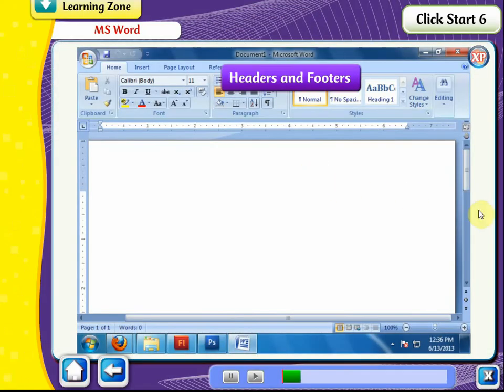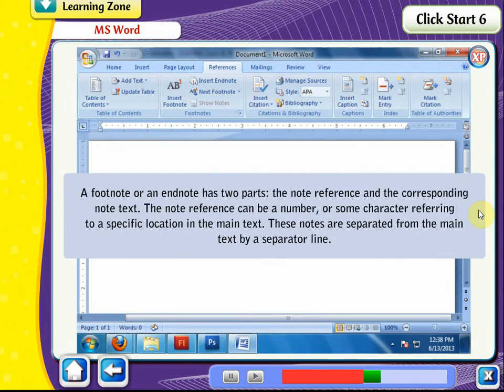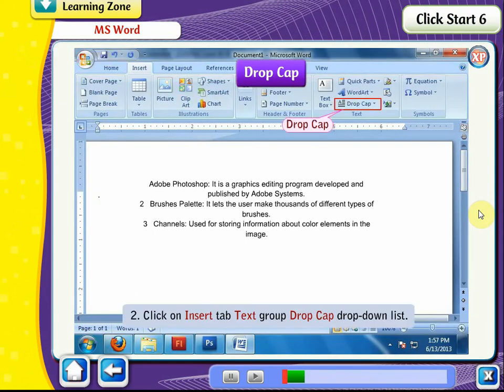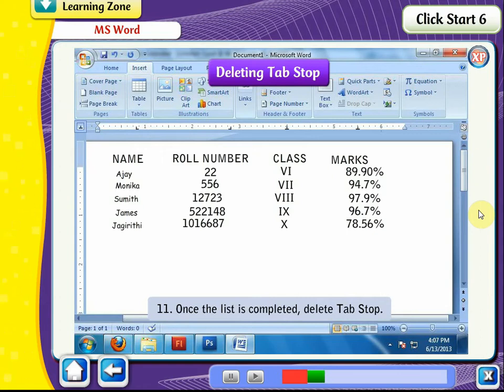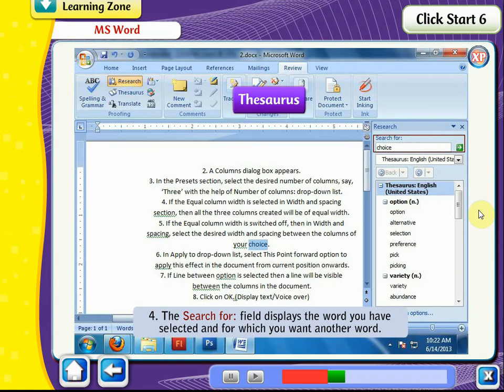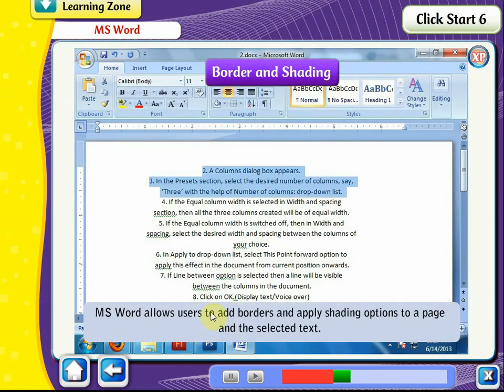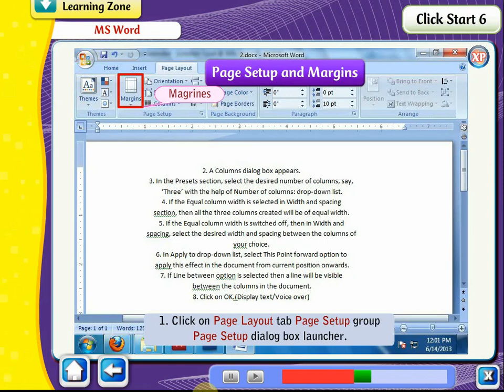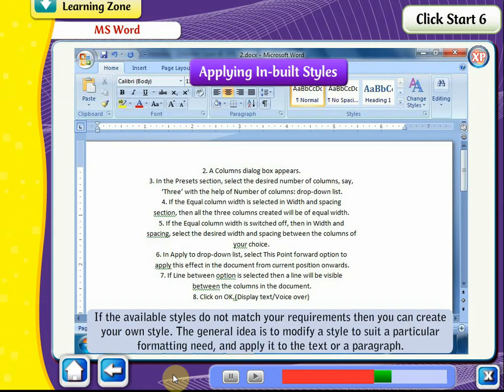Ms Word Advance Feature